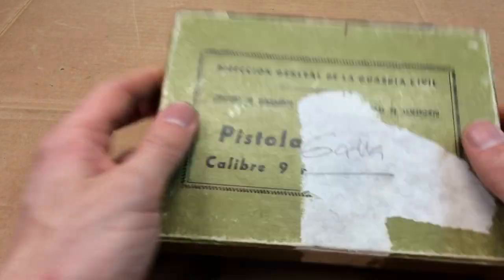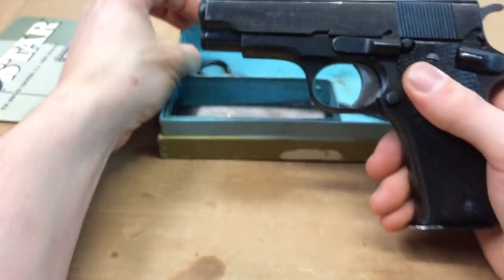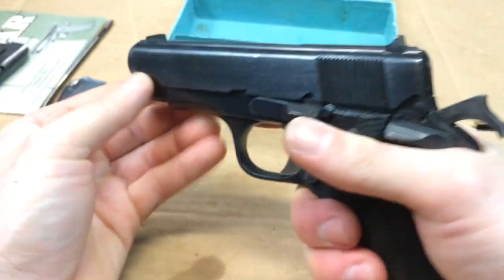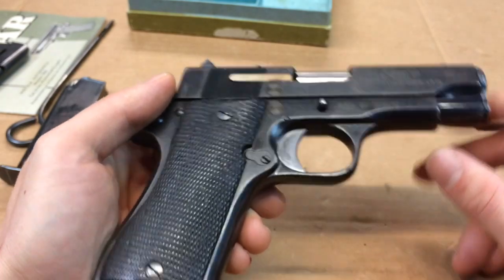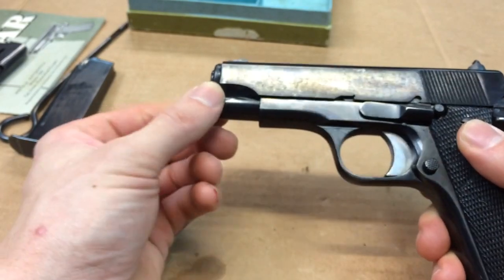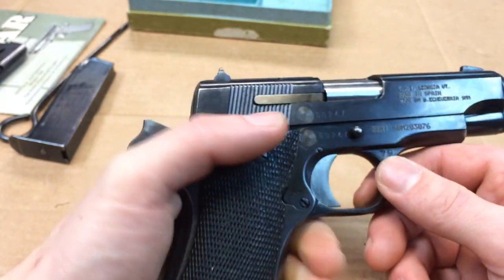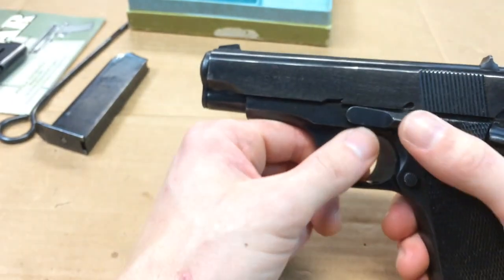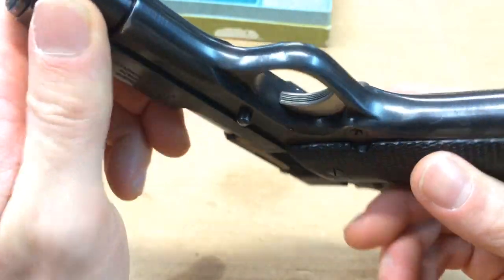Star model BM unboxing review and initial thoughts.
The Star model BM 9x19 Spanish pistol! One heck of a deal in my opinion.